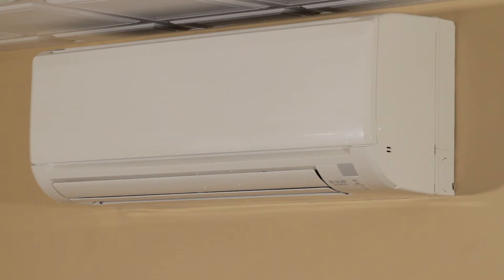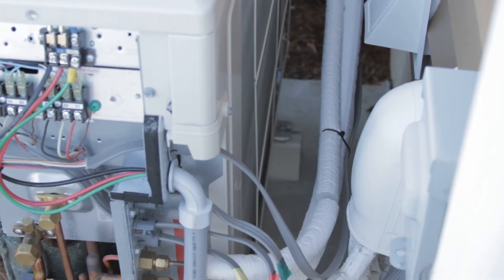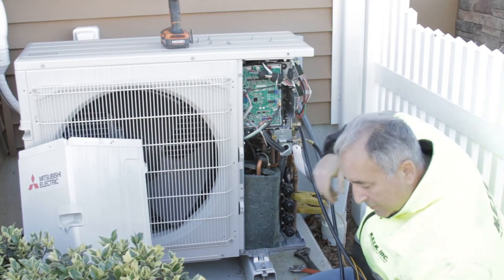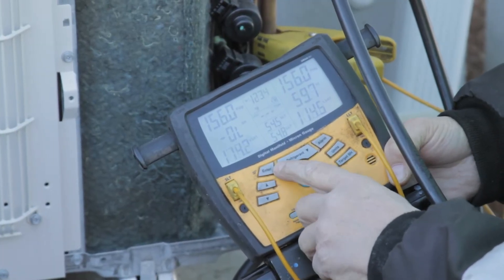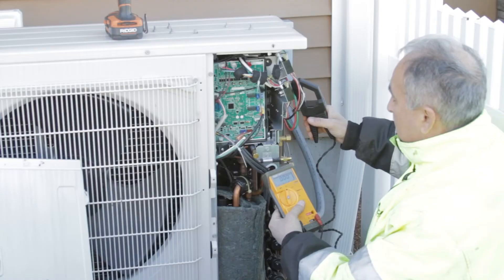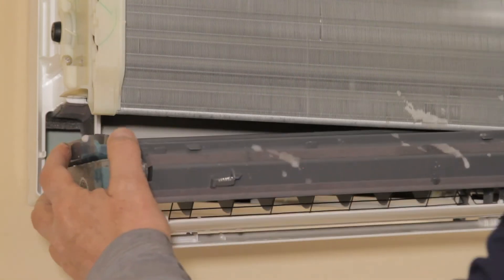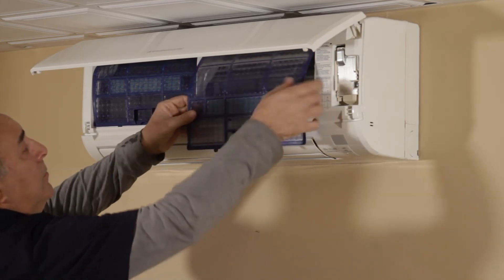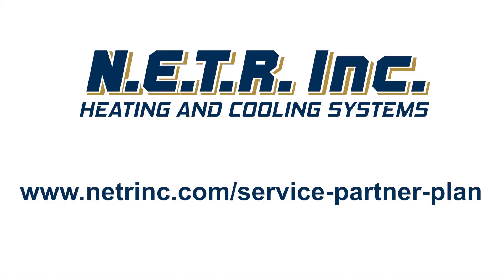NETR Service Partner Plan: Ductless AC Inspection